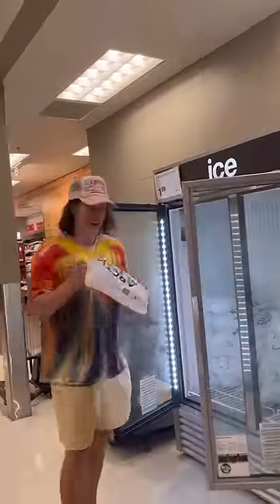I TESTED A VIRAL CHICKEN DRUMSTICK LIFE HACK? (MY IPHONE 14 CRACKED AT THE ÈÑD)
i tested a viral life hack

original - radmir

tommywinkler

PRODUCTS I USE TO MAKE VIDEOS:

Camera Lens
Cheaper Lens
Big Lens
Cheaper Big Lens
Best Tripod for Tiktok
Best Camera Tripod
Best Ring light for Tiktok
Studio Lights
Best SD Card
Cheaper SD Card
Editing Computer
Drone for Filming
Phone to Film Tiktoks
Phone Case